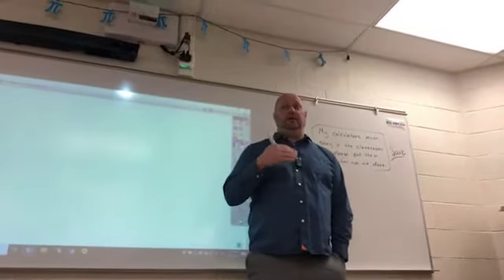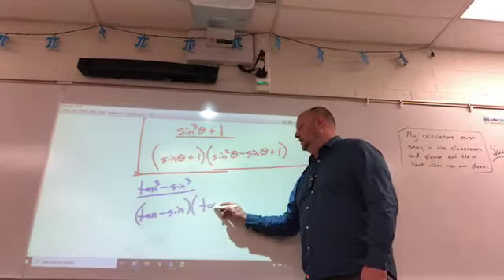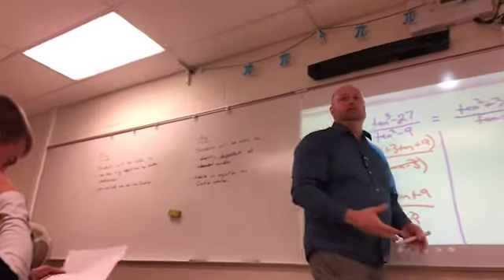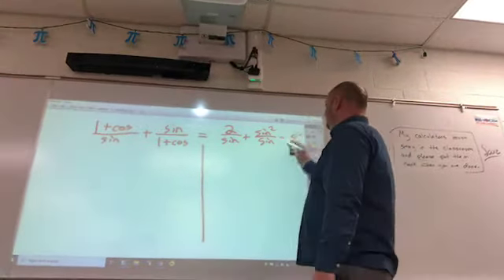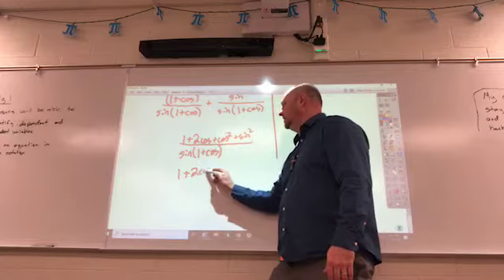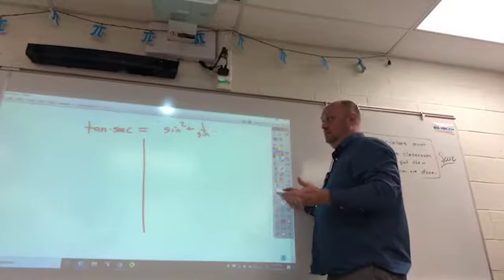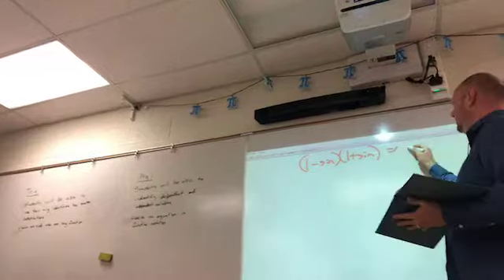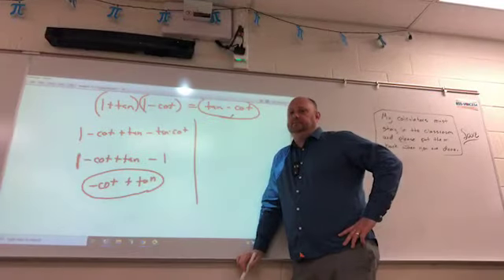Trig - Lesson 3.5